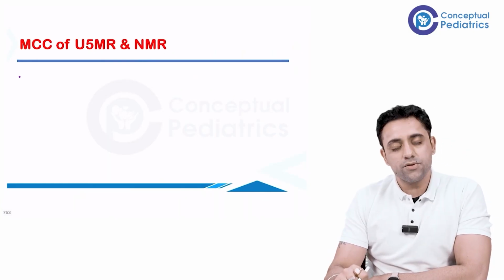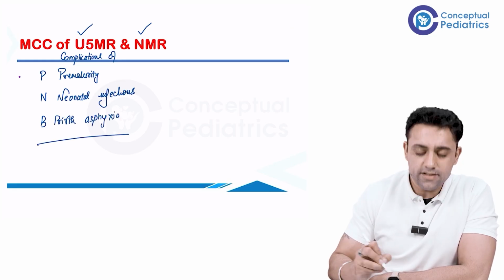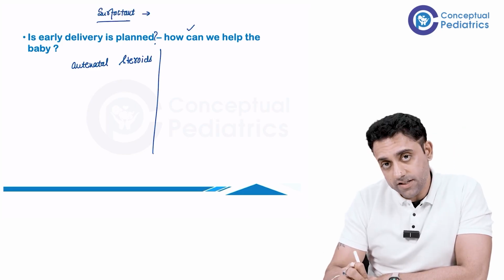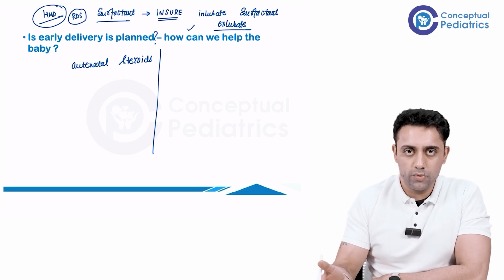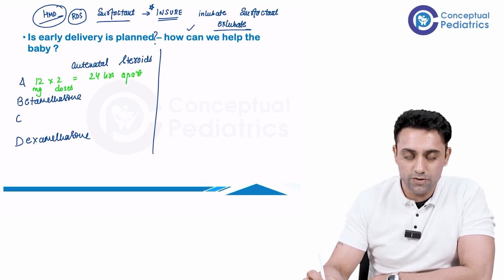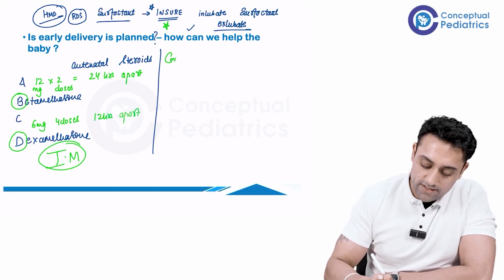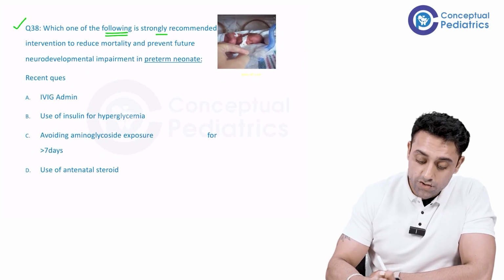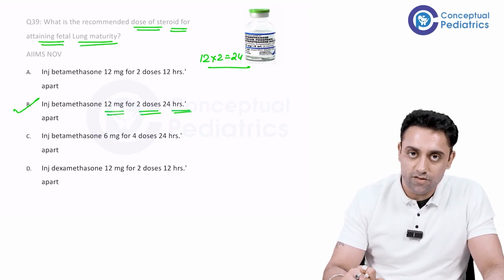PNB Mnemonic: Top Causes of Neonatal & Under-5 Mortality | Dr. Anand Bhatia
Crack your Pediatrics exam with this high-yield lecture on neonatal mortality and prematurity management! Learn the famous PNB mnemonic and never forget the top causes of under-5 mortality again.

📌 What You'll Learn:
✅ PNB Mnemonic — Top 3 causes of Neonatal & Under-5 Mortality Rate in India
✅ Ascending order of causes (important for MCQs!)
✅ Antenatal Corticosteroids — Betamethasone vs Dexamethasone doses
✅ INSURE Technique explained (Star Mark MCQ!)
✅ Absolute contraindication of antenatal steroids
✅ Gestational age window for giving antenatal steroids (24–34 weeks)
✅ HMD / Respiratory Distress Syndrome basics

🔑 Key Facts for Exams:
- P = Prematurity | N = Neonatal Infections | B = Birth Asphyxia
- Betamethasone: 12 mg × 2 doses, 24 hrs apart (IM)
- Dexamethasone: 6 mg × 4 doses, 12 hrs apart (IM)
- INSURE = Intubate + Surfactant + Extubate
- Contraindication: Chorioamnionitis (foul-smelling liquor)
- Antenatal steroids given to MOTHER, Surfactant given to BABY

🎯 Perfect for DNB and PG prep!